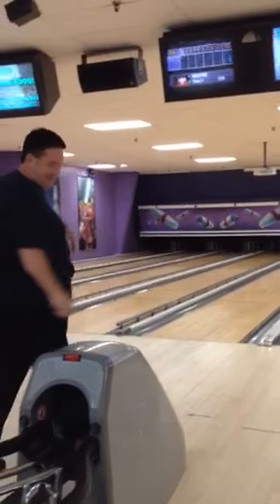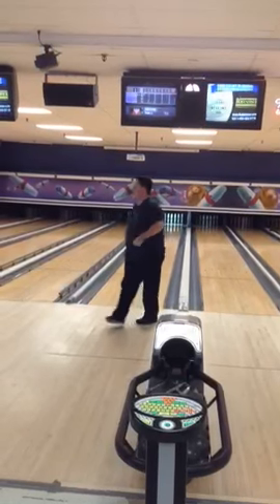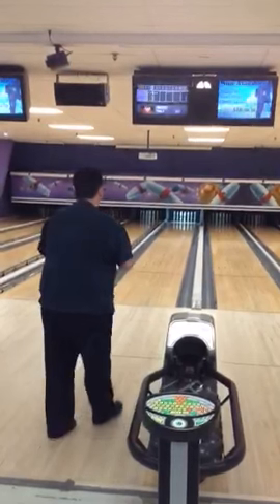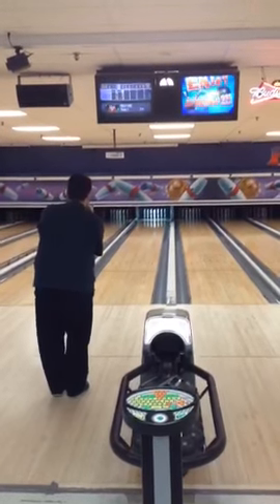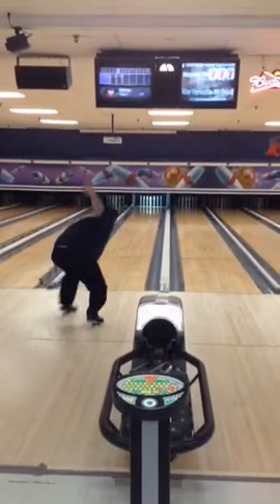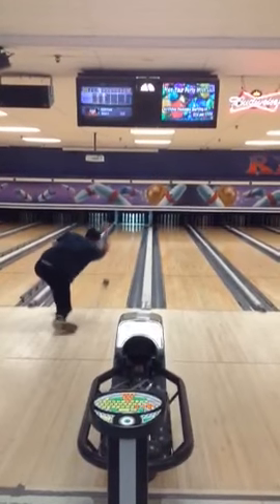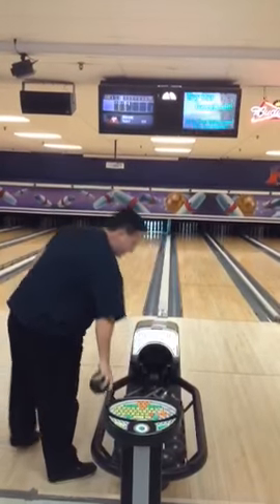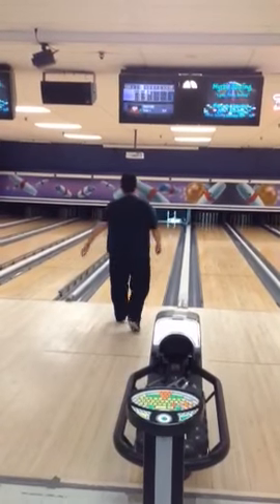Candlepin superstar returns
John Nugent is back and better than ever!